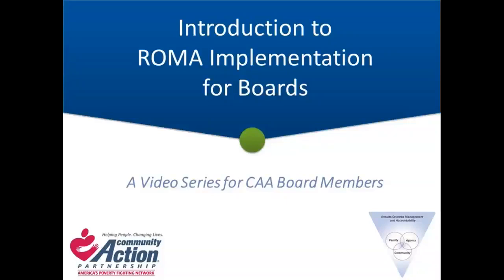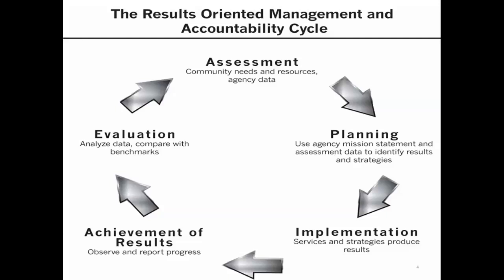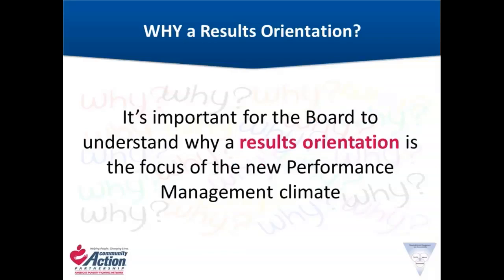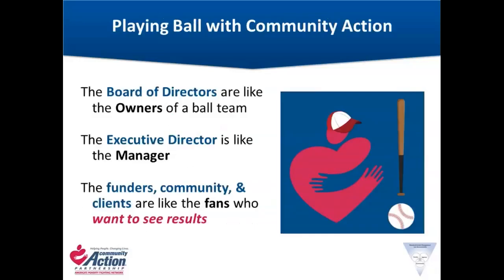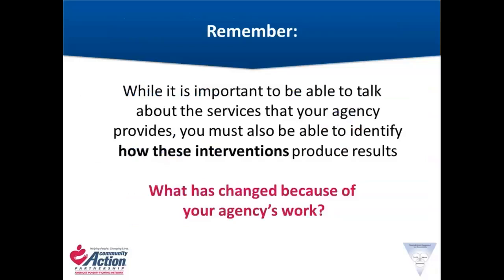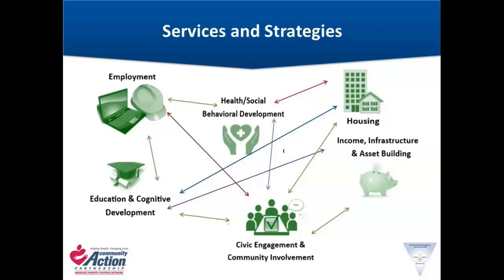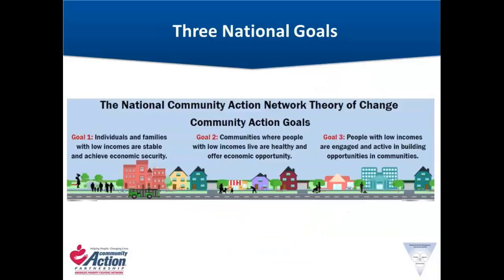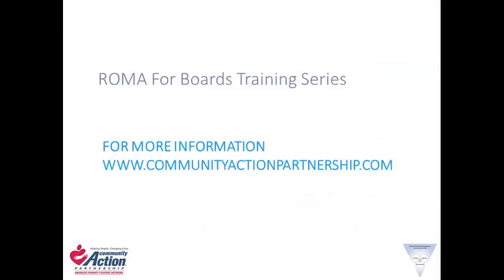ROMA for Boards Introduction